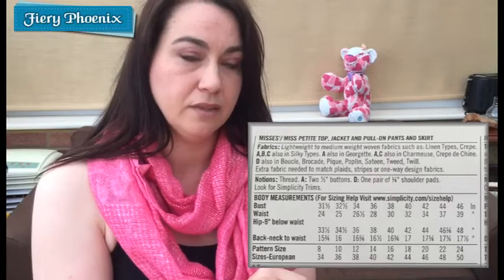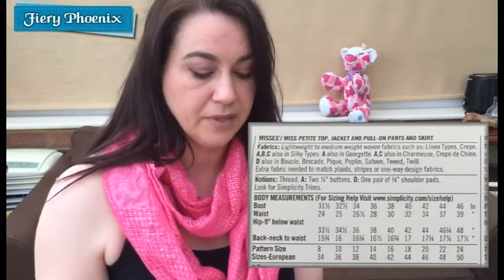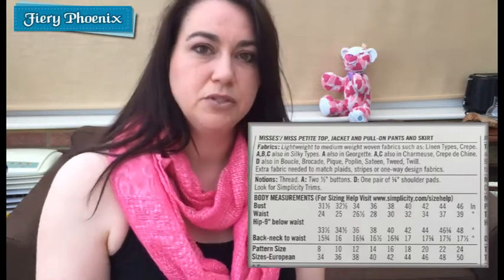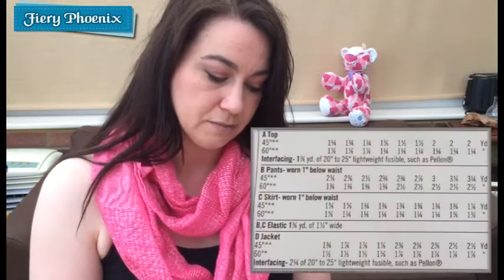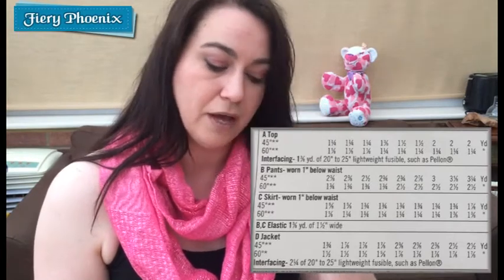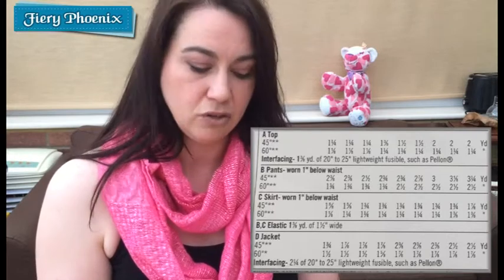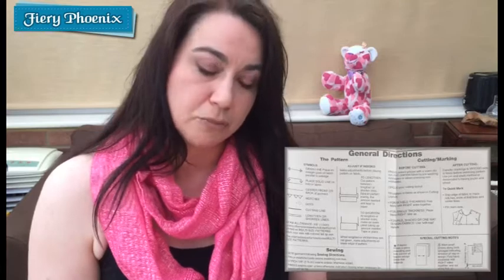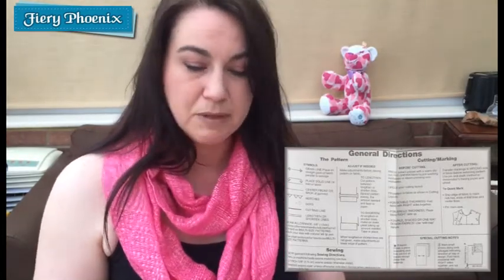Working With Patterns - The Basics :: by Babs at Fiery Phoenix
Working With Patterns - The Basics
The first in a much requested series around working with patterns.  This tutorial covers the elements provided to explain the pattern, sizings, variations, pieces and what to expect within a pattern packet.

:0)

Babs